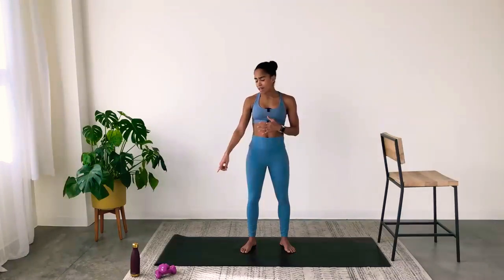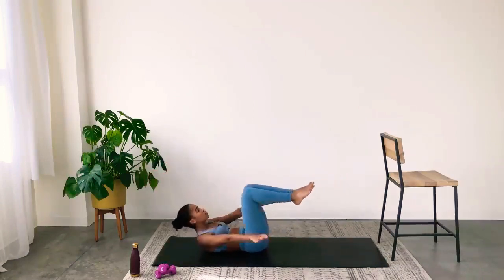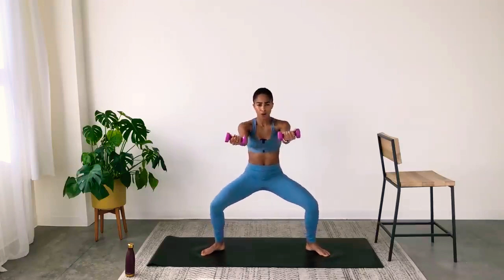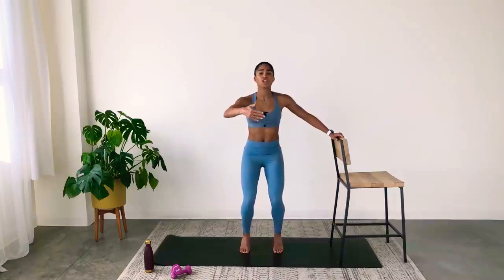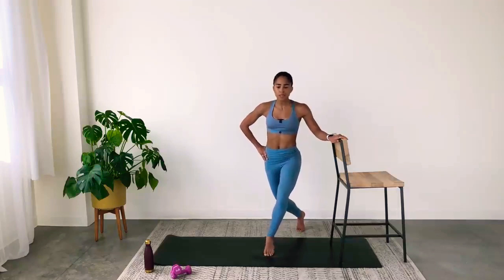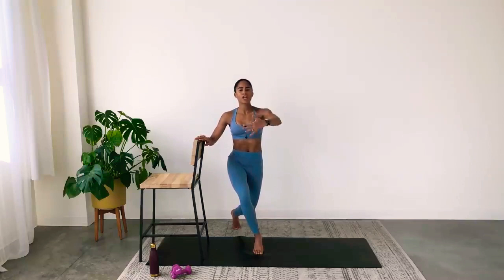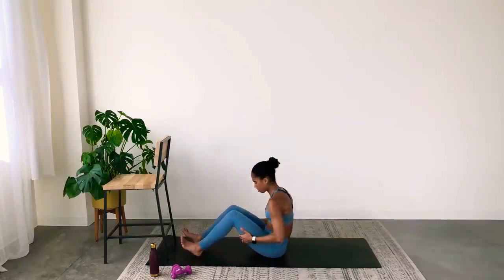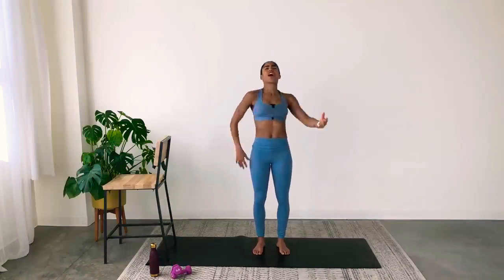Full Body Class Workout | 30minutes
CTTO POPSUGAR FITNESS

Malaking hamon kung kailan dapat mag-ehersisyo, ang importante ay mapiga ang sarili ng ilang minuto o oras kung ito ay gagawin. Kung palalawakin ang workouts ay mas magkakaroon ng benepisyo. Ano ang sinasabi ng science kung kailan dapat mag-excercise?

Kung pinili na mag-exercise sa umaga lalo na kung wala pang laman ang tiyan; magandang paraan ito para ma-burn ang stored fats upang mabilis mabawasan ang timbang. Ang iba ay mas gusto sa lunch time ang choice na sinusubukan pang magkaroon ng mahabang routine.

Epektibo ito upang maiwasan ang kumain ng marami sa tanghali. Kahit mahirap pangatawanan, pero kalaunan ay nagiging part na rin ito ng sistema. Kung ang pinili ay sa hapon ang mag-workout sa pagitan ng 1 – 4 p.m. ay mas maraming calories ang nabi-burn.

Gawing alternate ang pagpunta sa gym o pag-ehersisyo. Upang mapahinga ang muscles sa kahit anong oras na routine ang napiling pag-exercise. Para ma-absorb ng mga muscles ang pag-stretch sa iyong activitites. Filipino version